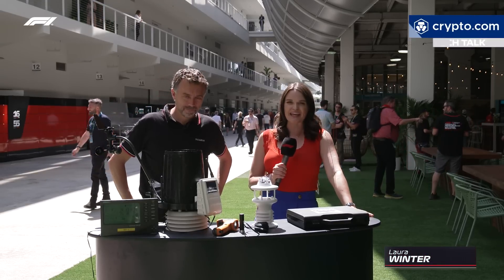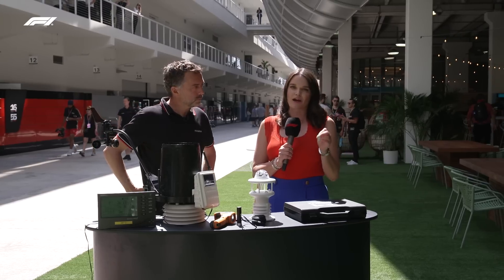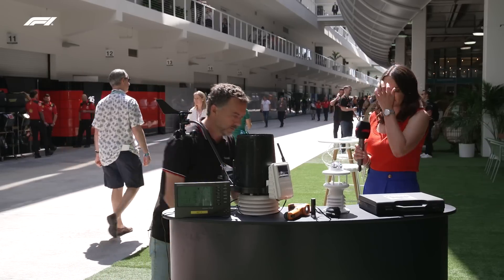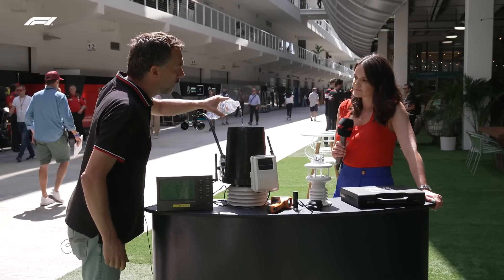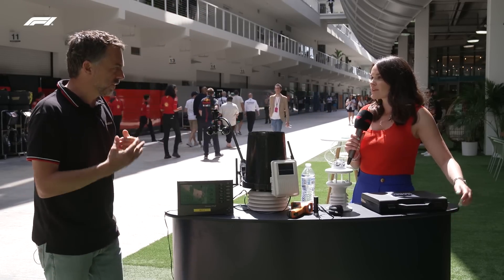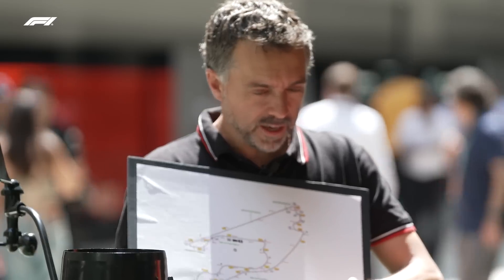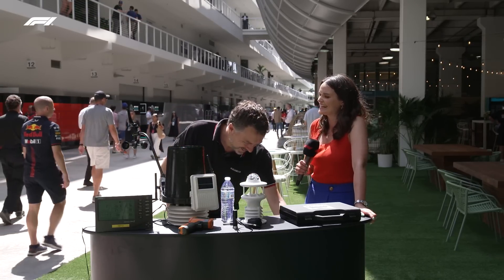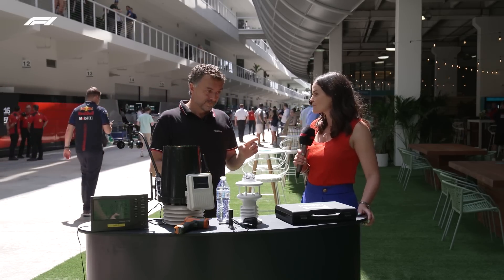How Do F1 Teams Stay Ahead Of The Weather? Albert Fabrega's F1 TV Tech Demo | Crypto.com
Staying ahead of the weather can often help a team stay ahead of their rivals. Albert Fabrega is back with more clever props and gadgets to show the science behind weather tracking during Grand Prix weekends. Supported by Crypto.com